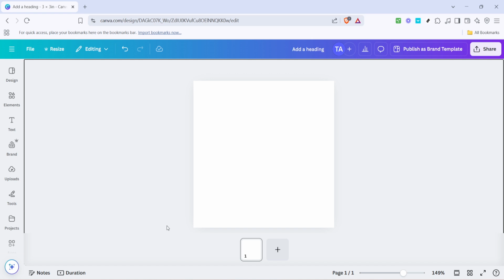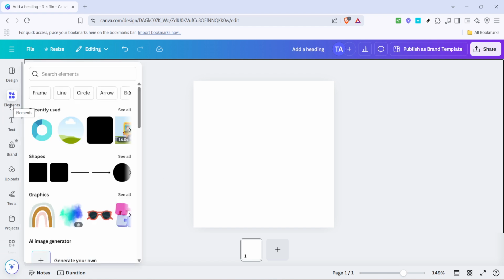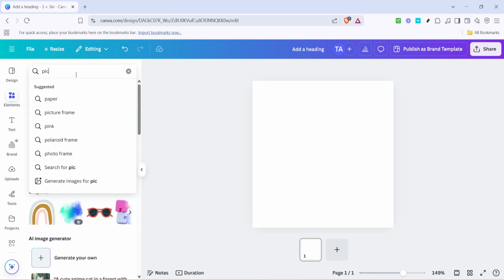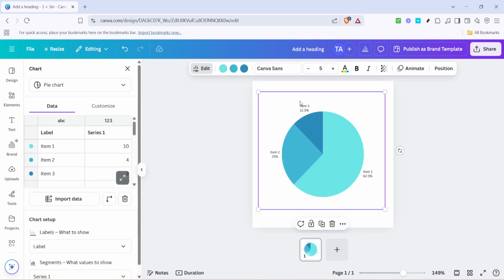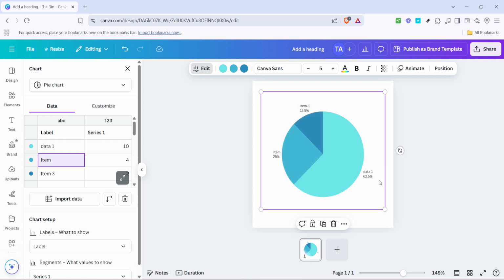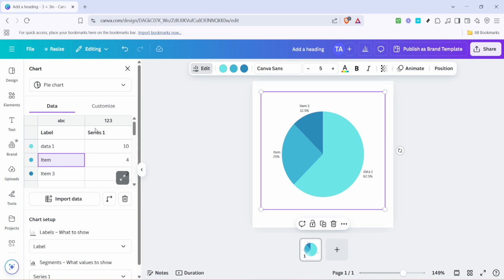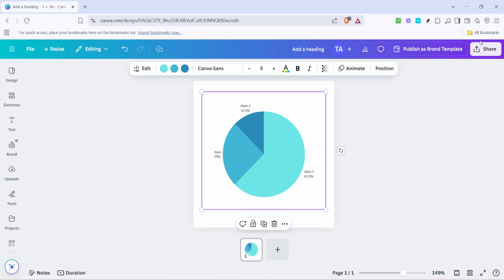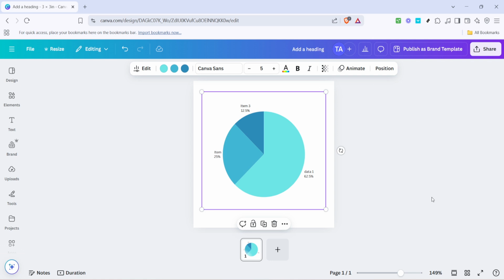How to Create a Pie Chart in Canva (Full 2025 Guide)